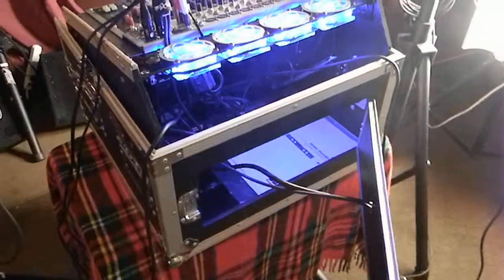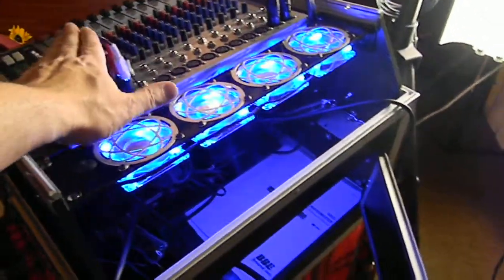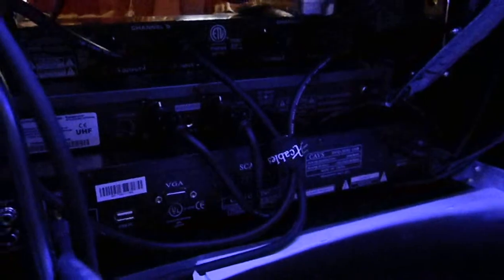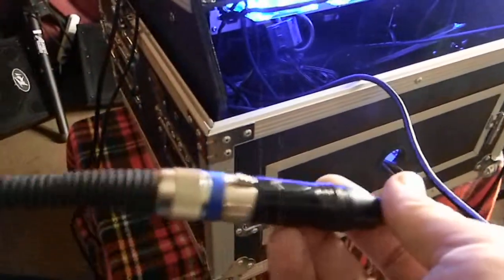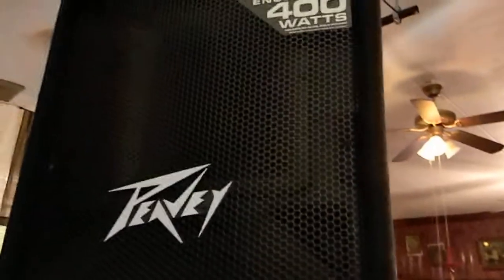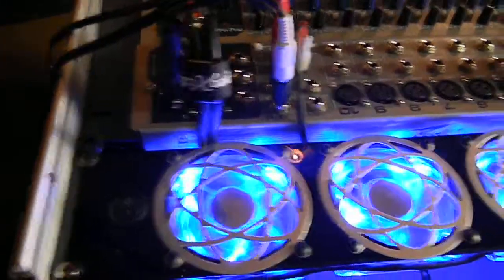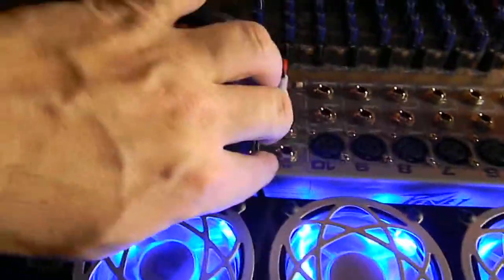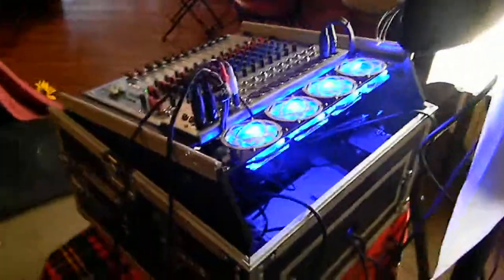HOW TO HOOK UP YOUR KARAOKE SYSTEM DJ SYSTEM (Paul Moe Series Tutorial)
This is a tutorial for a custom system we designed for a customer. This goes over the hookup's of the system. there is a more detailed tutorial on the full system in another video.